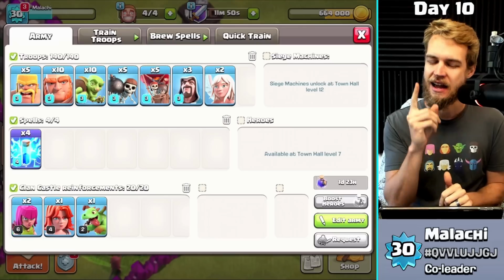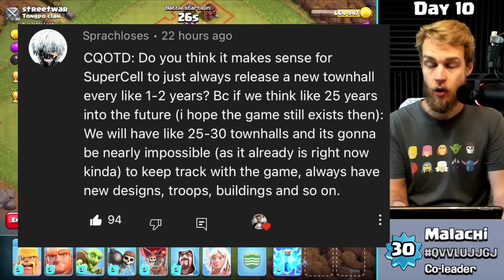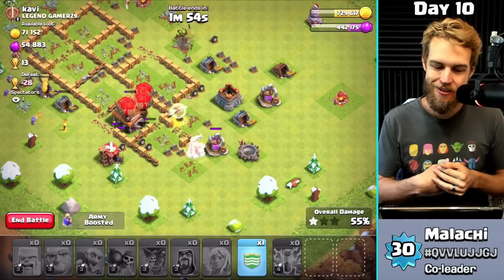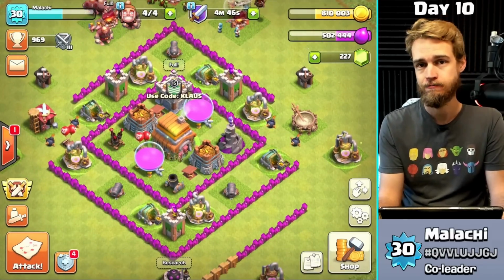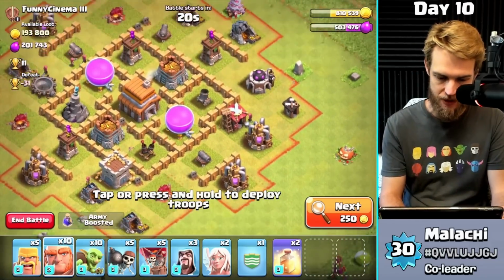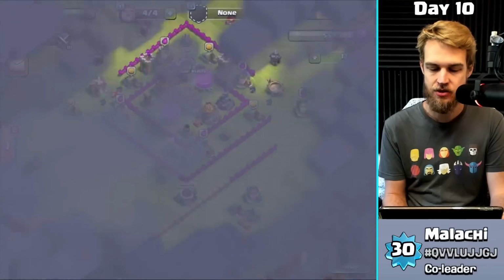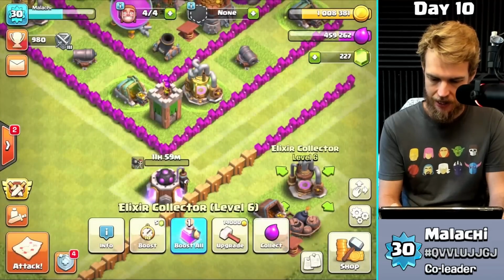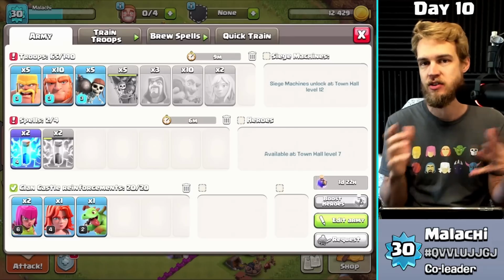BEST ATTACK STRATEGY AT TH6!